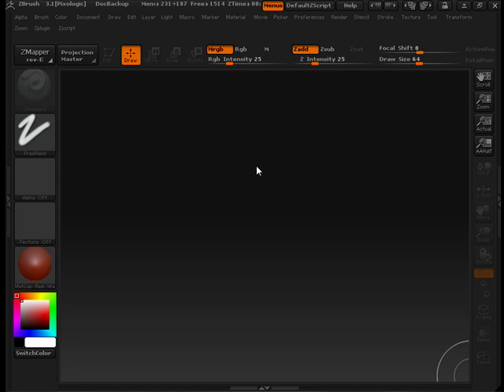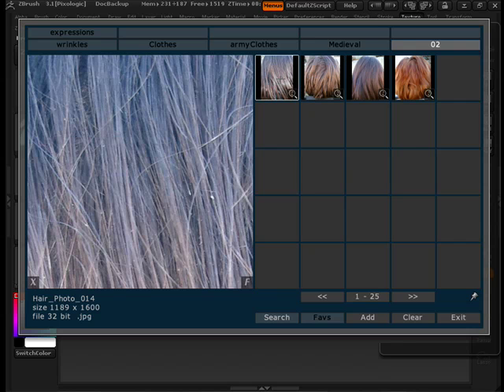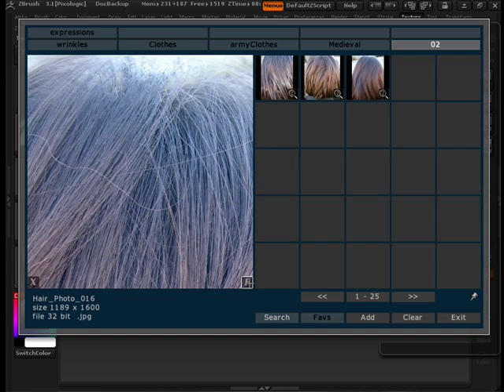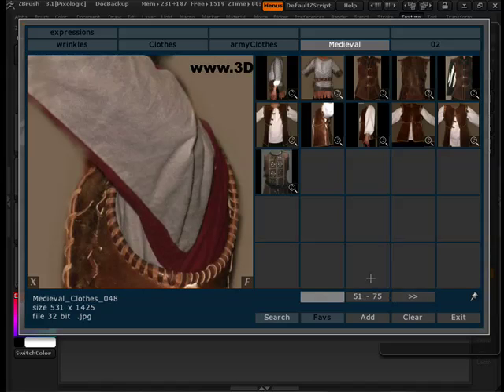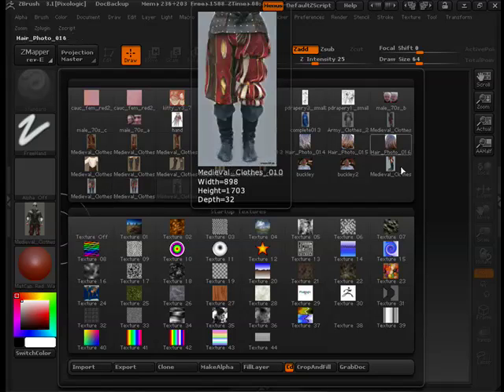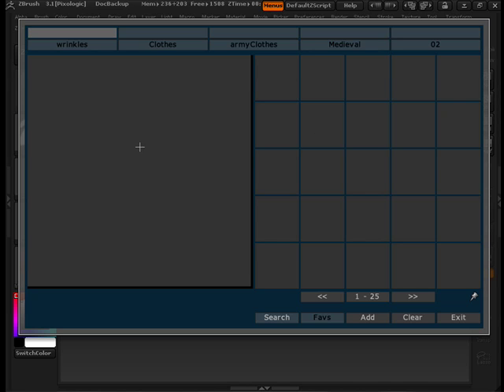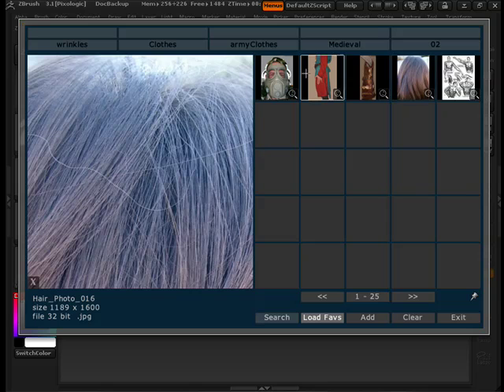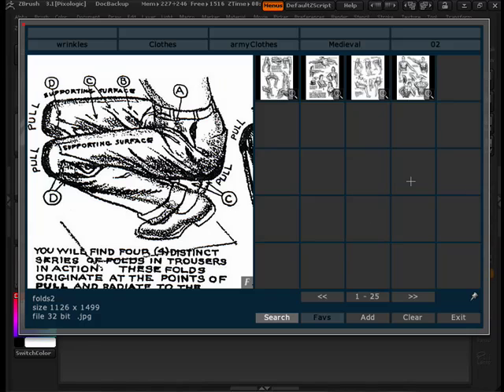ZBrush Alpha Texture Loader Plug-In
This video will walk you through the plug-in Alpha Texture Loader. This is a great resource to access all of your Textures and Alphas quickly. See other videos on ZBrushCentral thread DID YOU KNOW THAT.